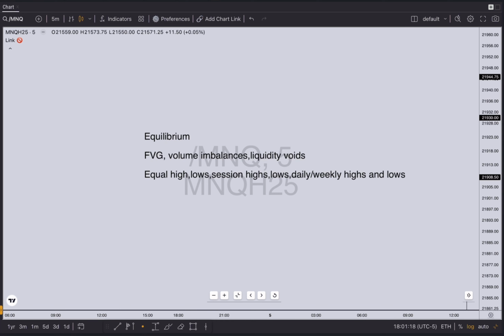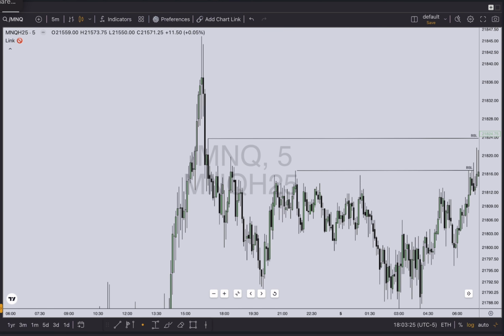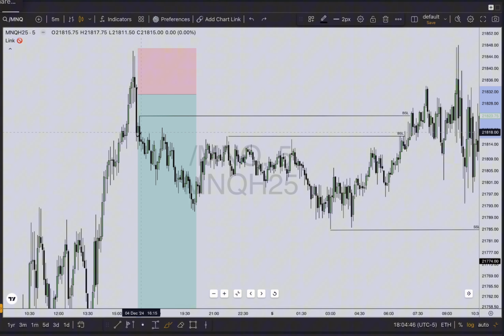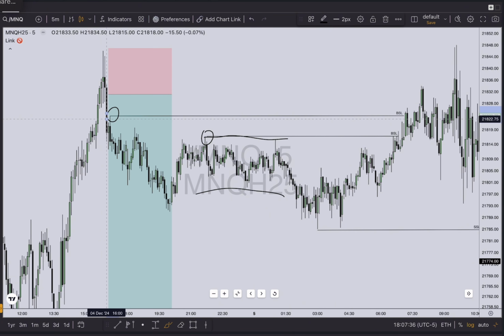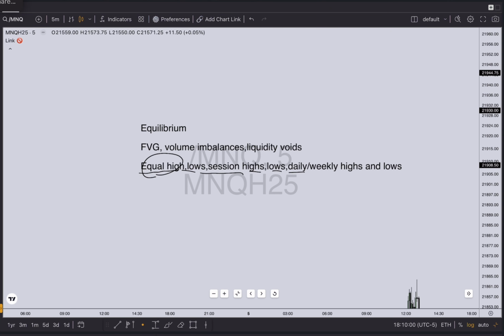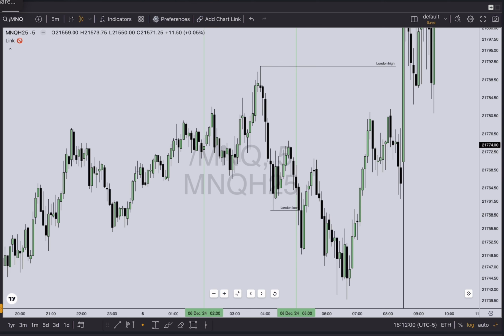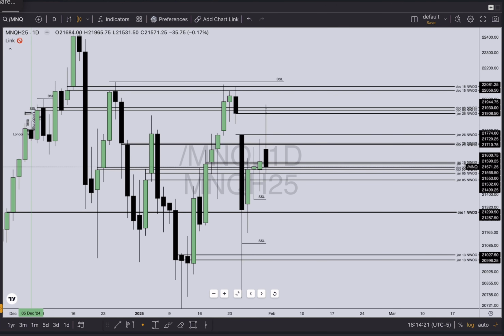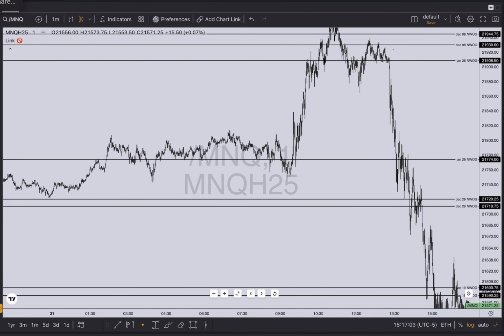Liquidity-Mentorship series Episode 11